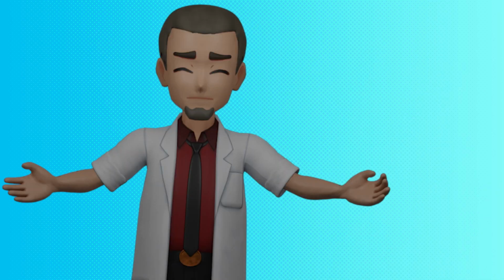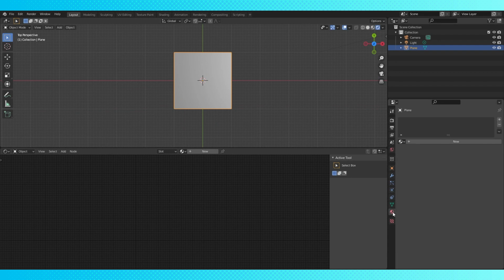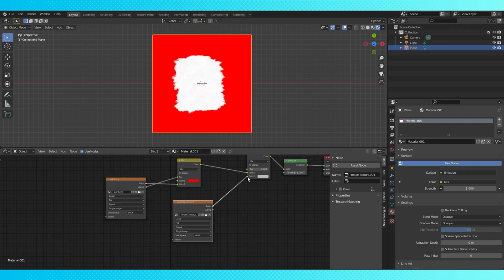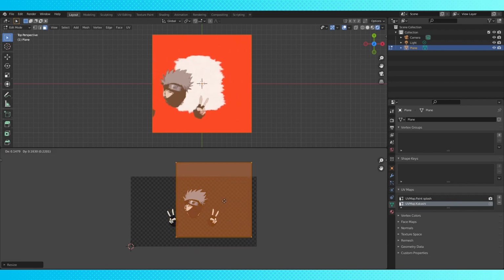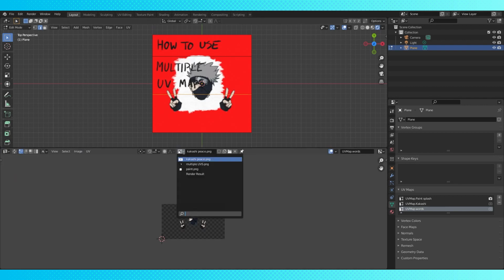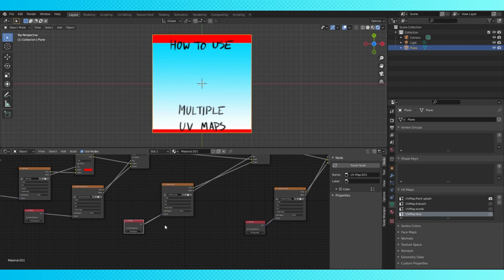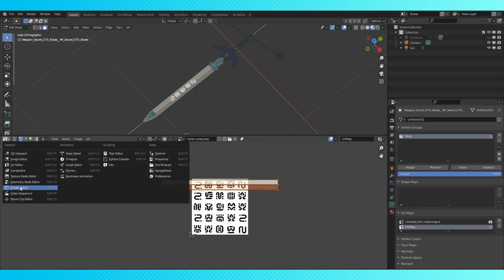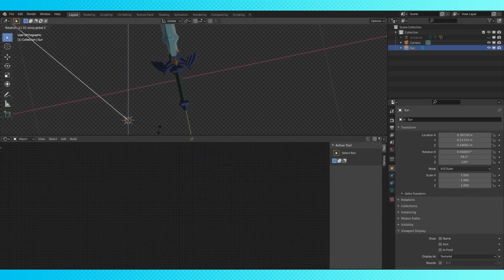Texturing with Multiple UV Maps [In Blender]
Something that we've wanted to cover for a while, how to use multiple UV maps in Blender! Using multiple UV maps is incredibly handy, and pretty simple! With Multiple UV maps you can layer textures easily, like in most image editing programs, which gives you a lot more options while texturing your models.